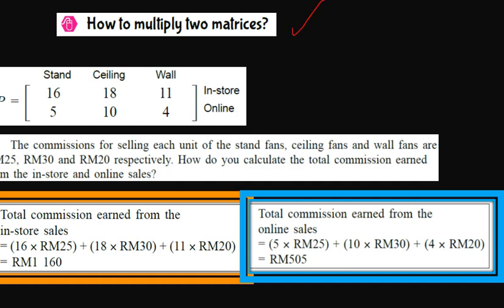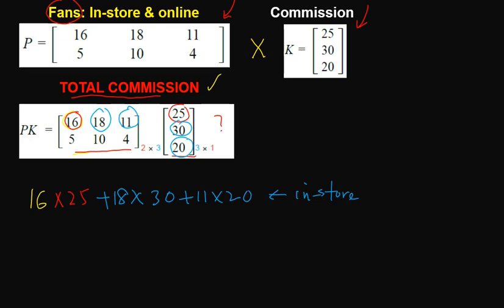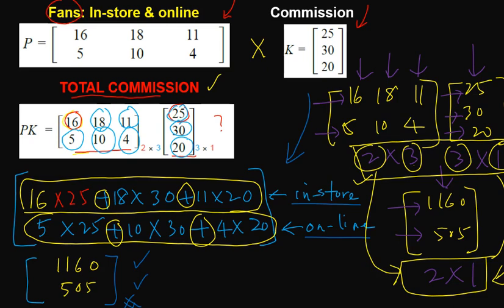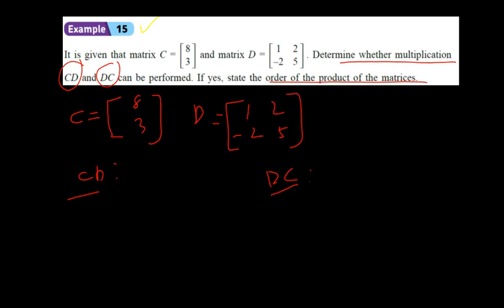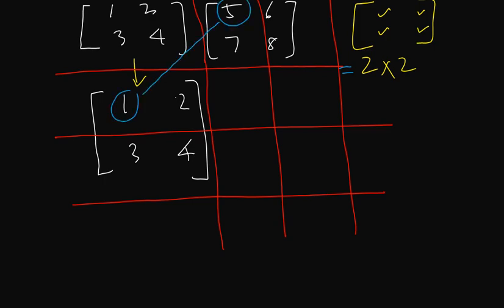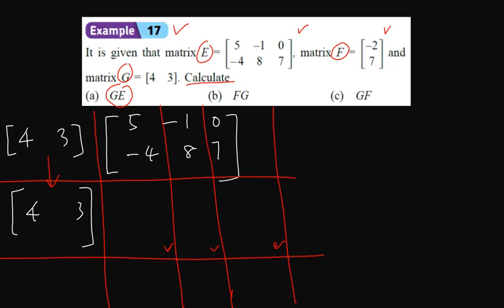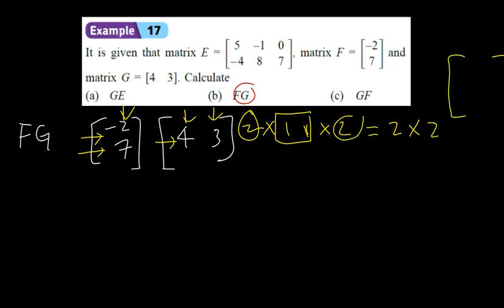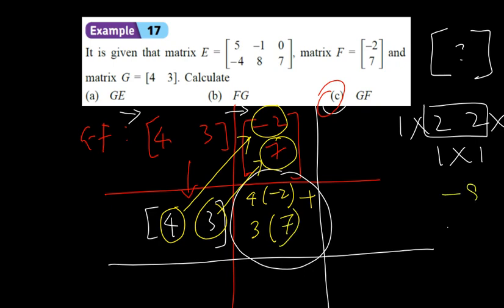Matrices: Multiplication of 2 matrices Part 1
Step by step guide to multiply two matrices. Maths is easy